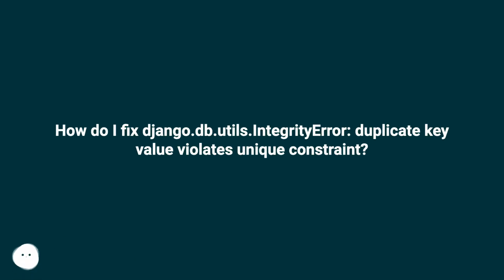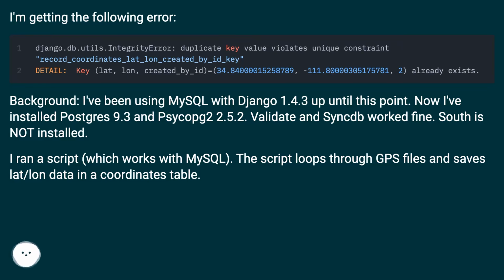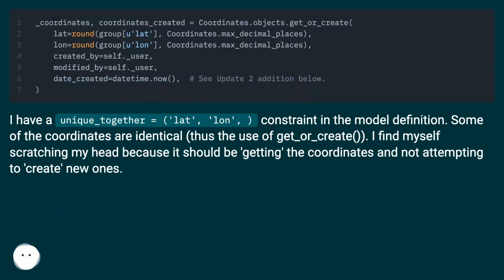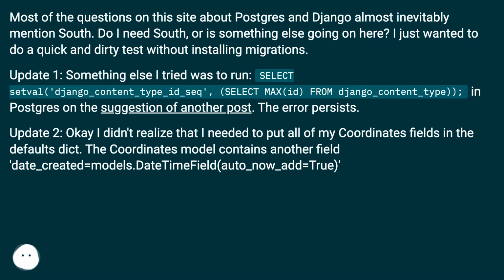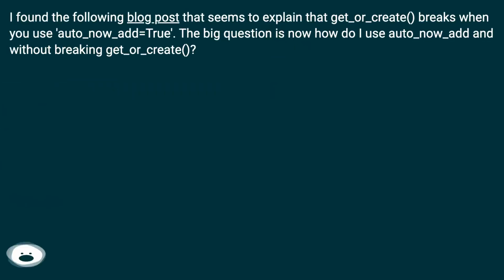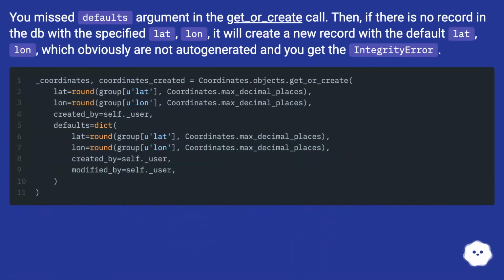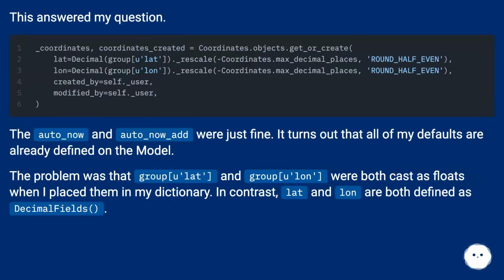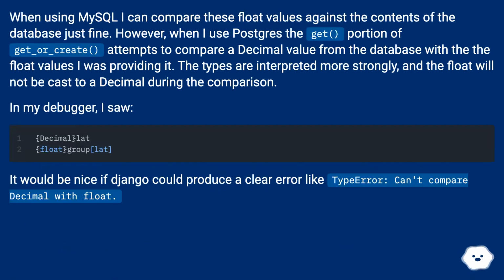How do I fix django.db.utils.IntegrityError: duplicate key value violates unique constraint?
Chapters
00:00 How Do I Fix Django.Db.Utils.Integrityerror: Duplicate Key Value Violates Unique Constraint?
02:17 Answer 1 Score 2
02:59 Accepted Answer Score 3
04:02 Thank you